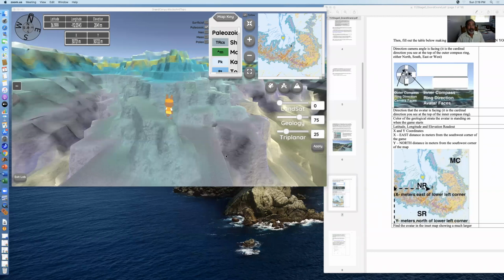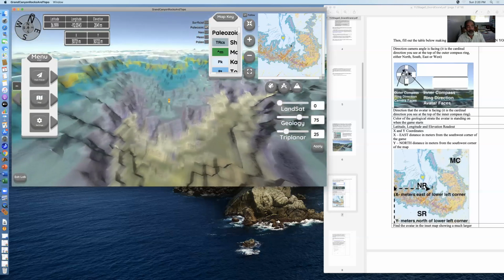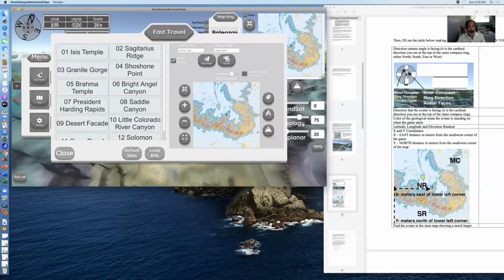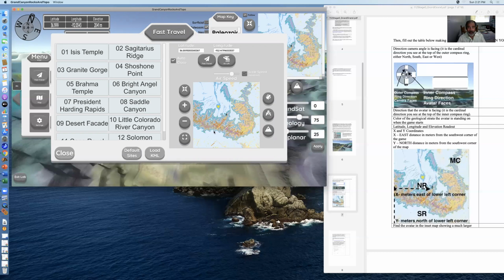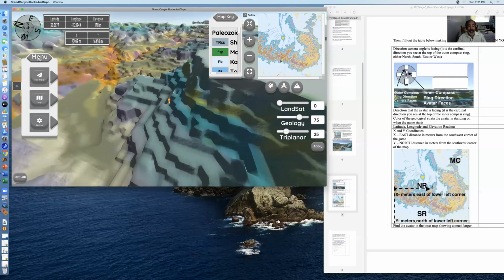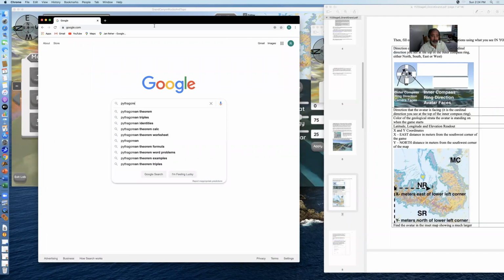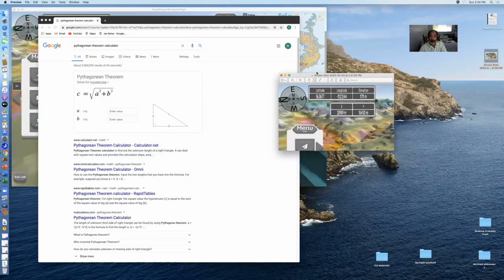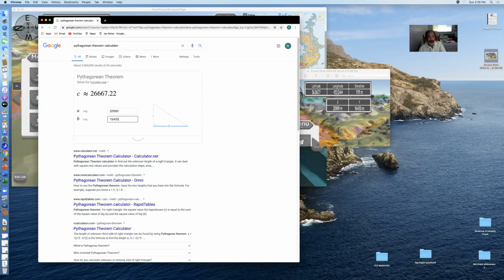112 Pythagorean Theorem to Measure Distances in the Grand Canyon Game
The GPH 112 "Why is the Grand Canyon so Grand?" lab involves students measuring horizontal ("as the crow flies") distances using the Pythagorean Theorem. In this view, Ron Dorn goes through an example of the process to measure these distances.